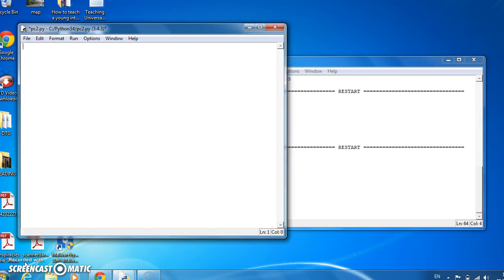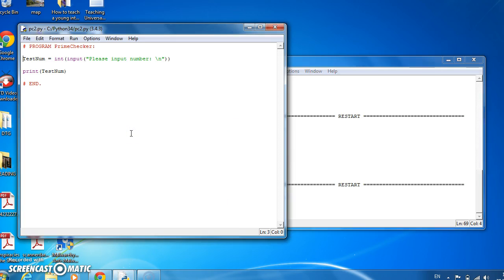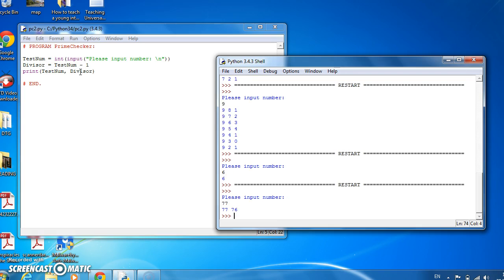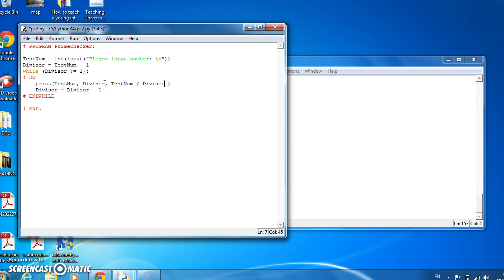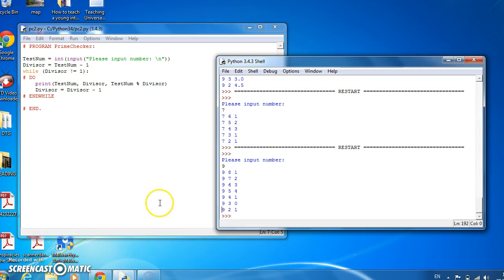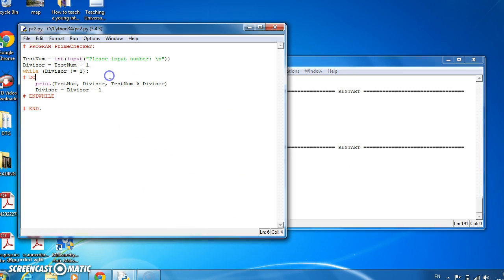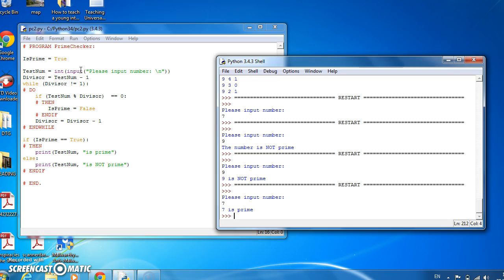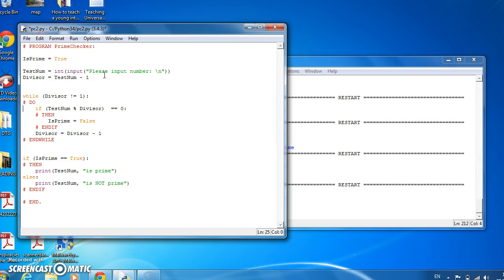Python: Algorithms - Prime Numbers